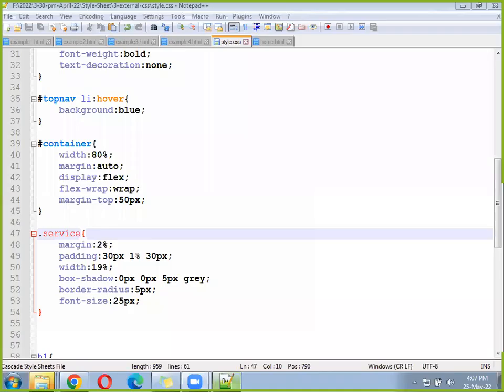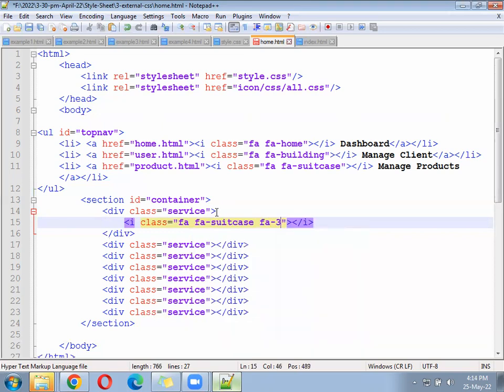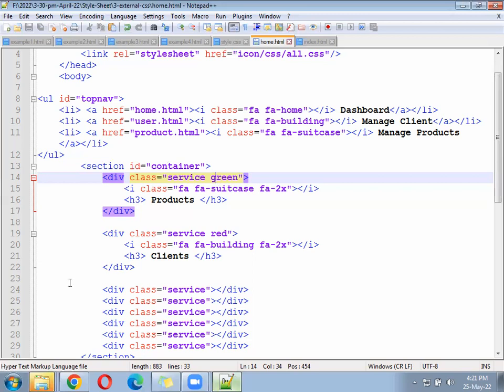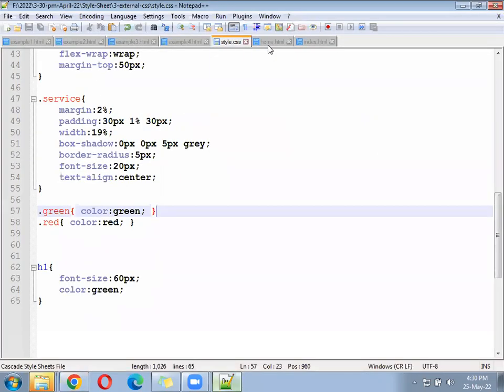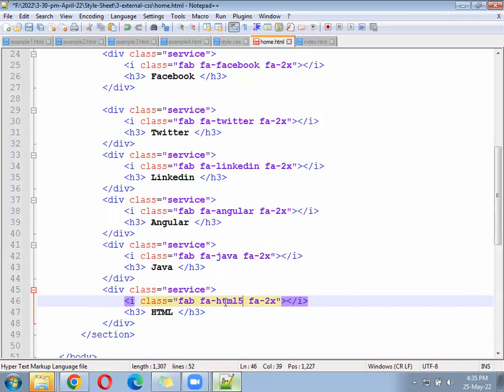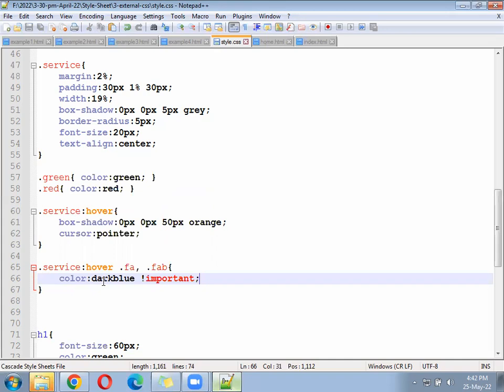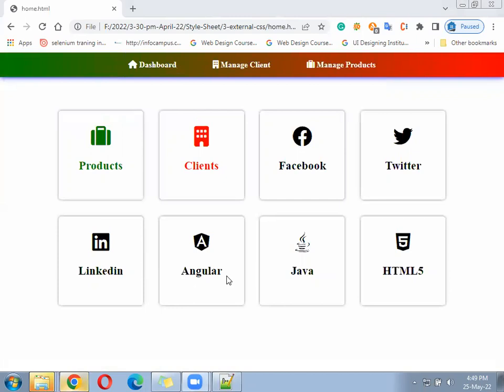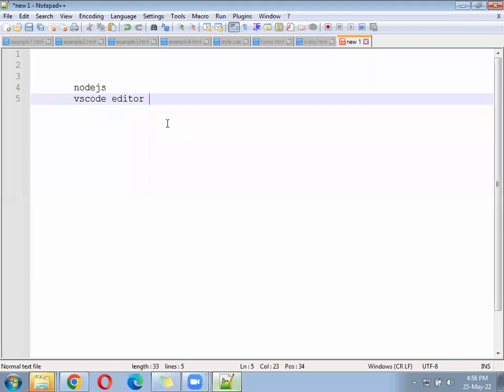CSS CLASS 12